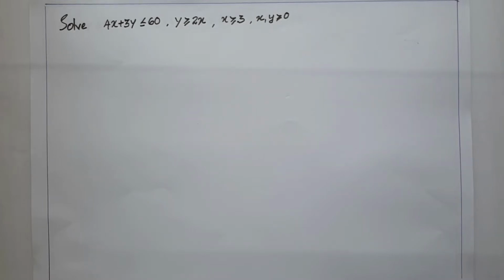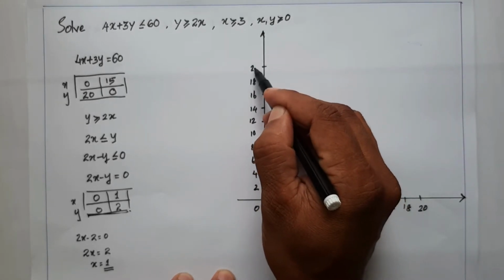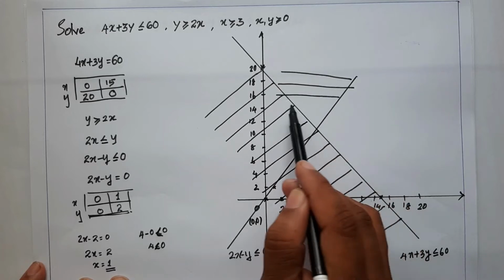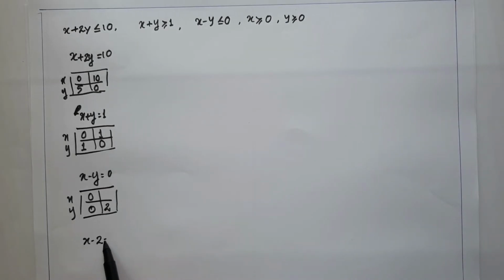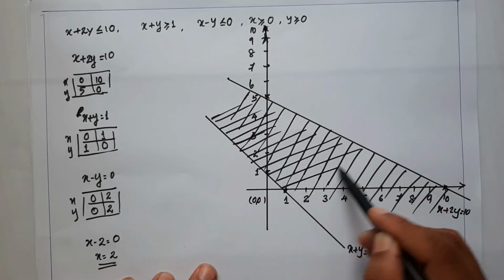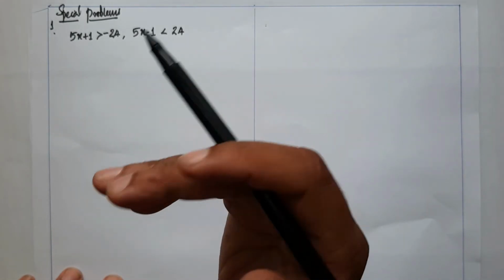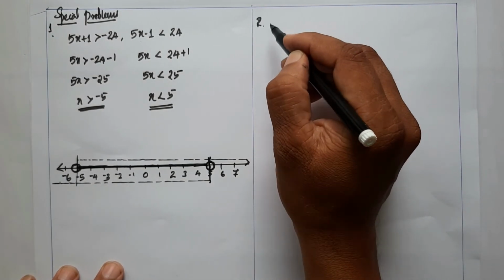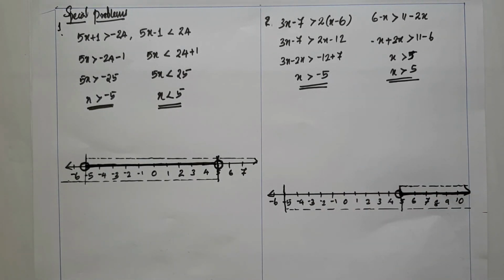Class XI Mathematics Linear Inequality part 3